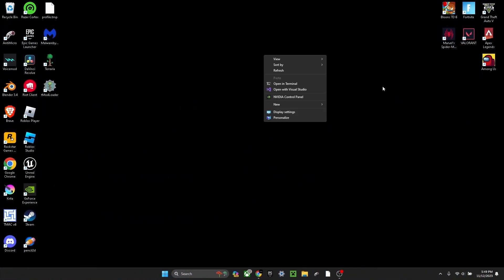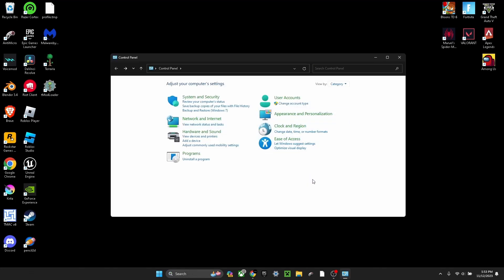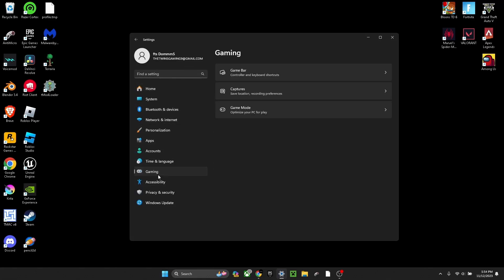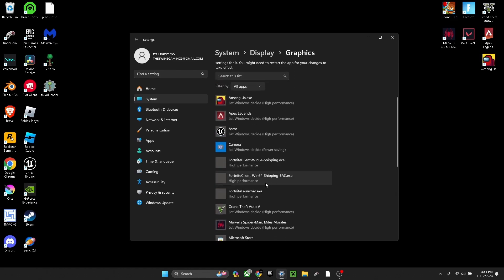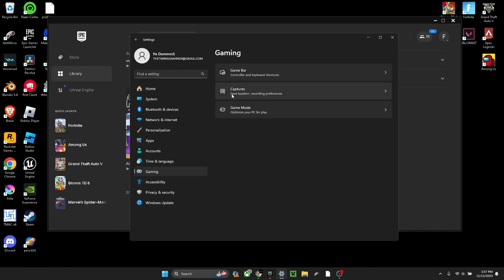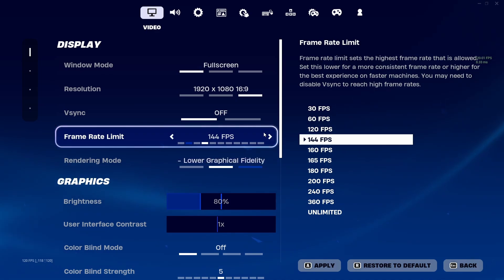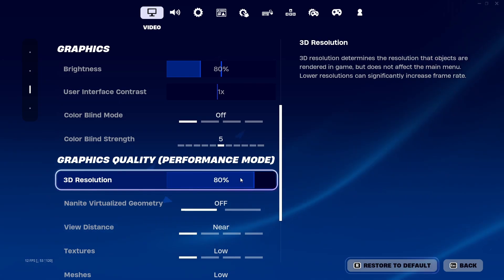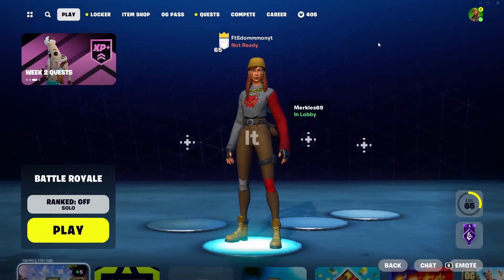Tips and tricks to boost fps and fix input delay for Pc,Console (fortnite chapter 5)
7 Ways To Boost FPS And Fix Input Delay For Low End PC'S (Fortnite Chapter5)
How to Improve Your Fortnite FPS Low Input Delay
How to Optimize Windows For Gaming

7 Ways [Improve Your Fortnite FPS] & Lower Ping In chapter 5
7 Ways To Improve Your Fortnite FPS For Low End PC'S
BoostFps
Best Ping
How to get lower Ping